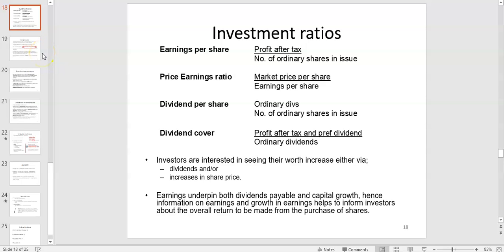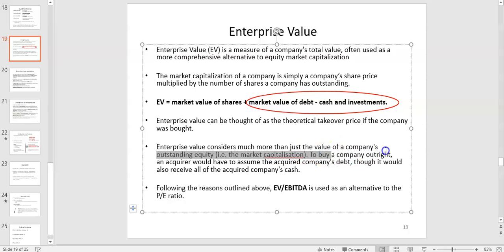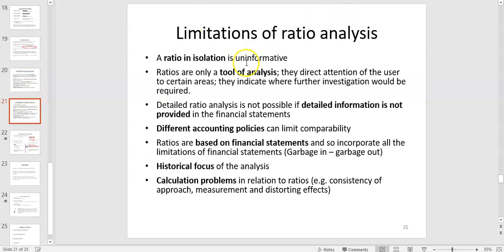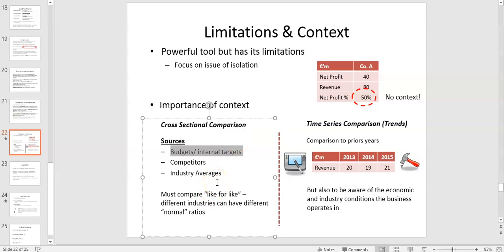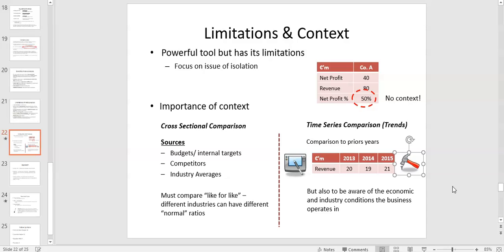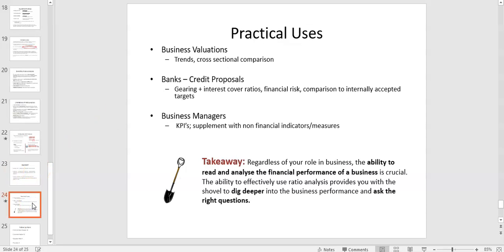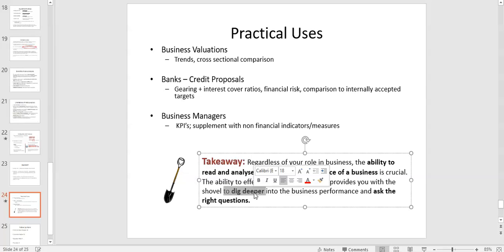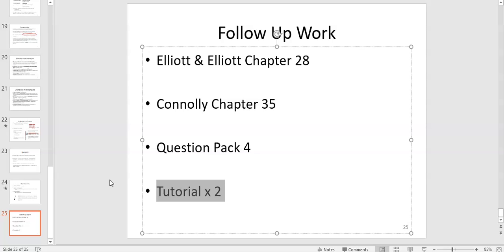Extra Recording Week 7 Finish Ratio Analysis